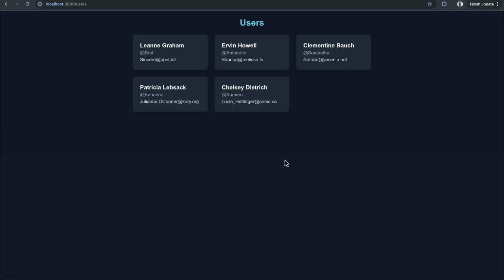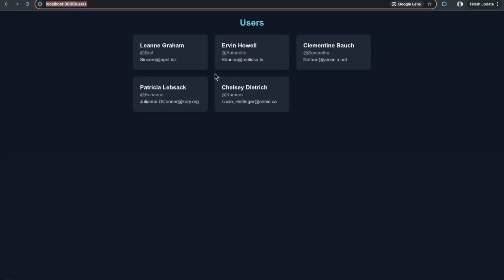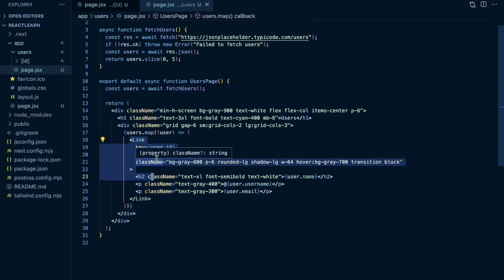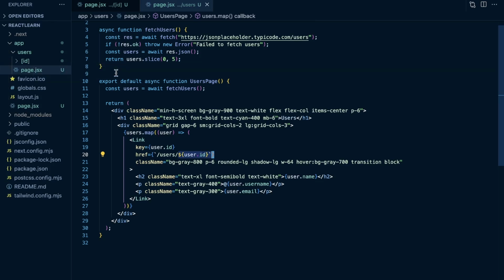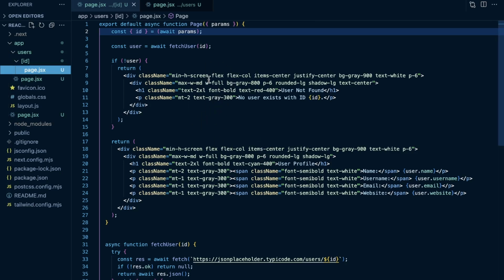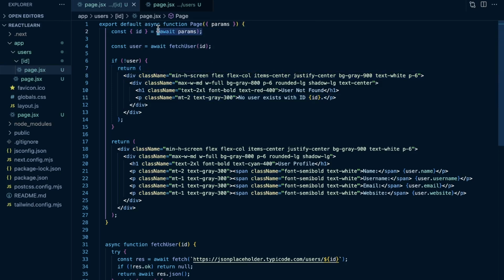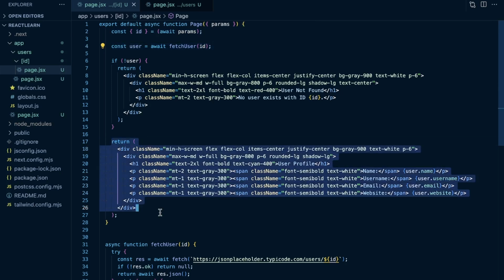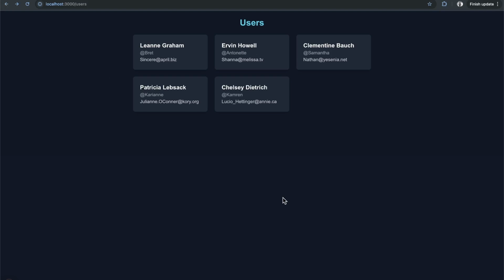Pros Know How To Do This In Next.js 15